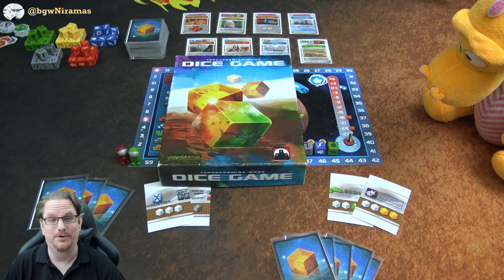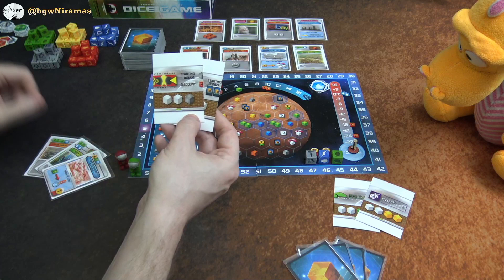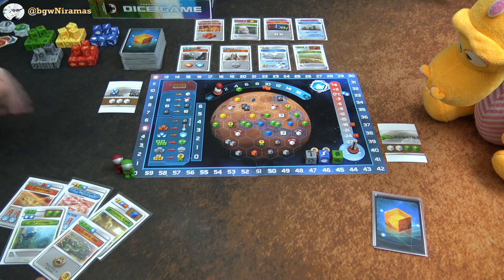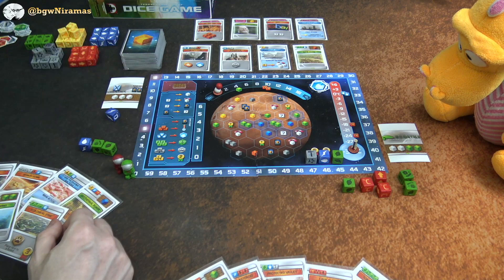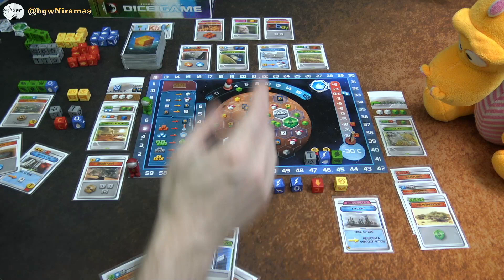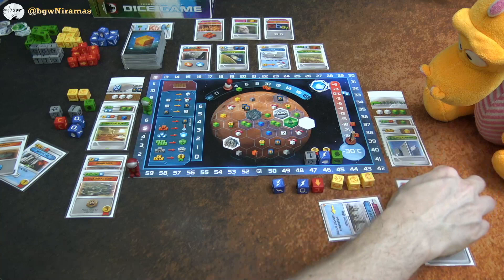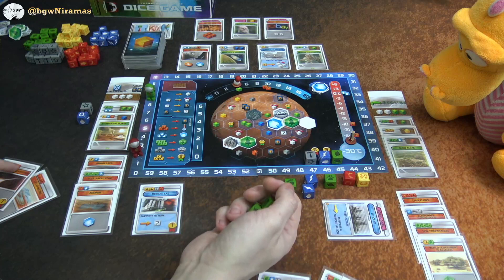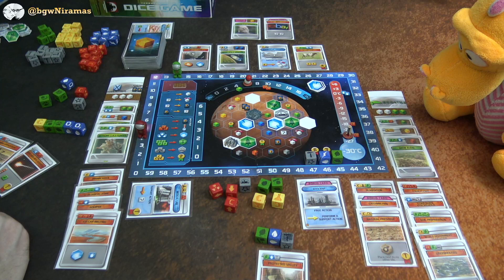Terraforming Mars: Dice Game - Playthrough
Niramas and Drako plays Terraforming Mars: Dice Game! Thanks to Fryxgames we got the chance to play this prototype and show you how fun it is! Check it out in this full playthrough.